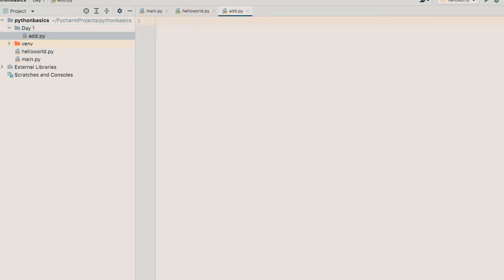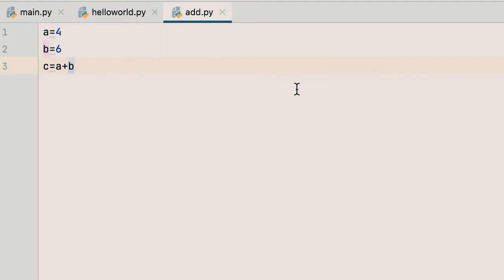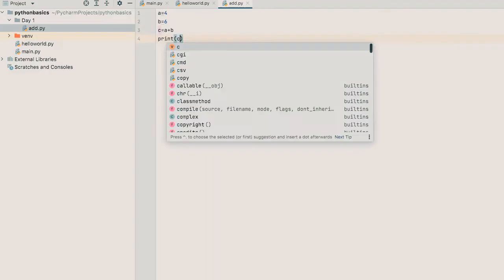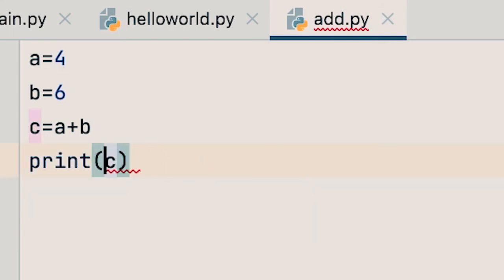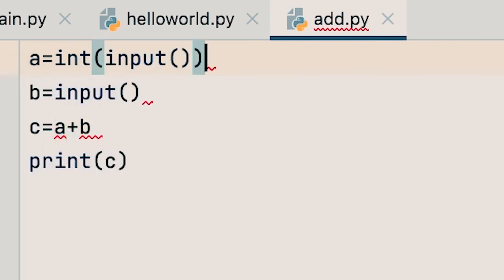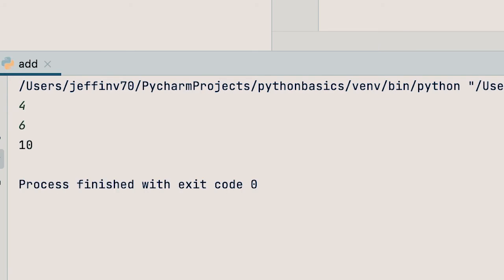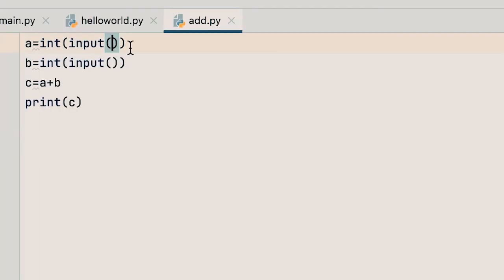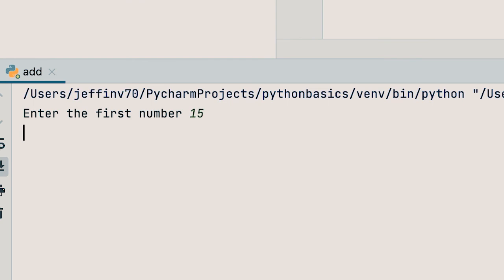𝙋𝙮𝙩𝙝𝙤𝙣 𝙋𝙧𝙤𝙜𝙧𝙖𝙢𝙢𝙞𝙣𝙜 Basic Arithmetic operations and input-output in Python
Basic Arithmetic operations and input-output in Python